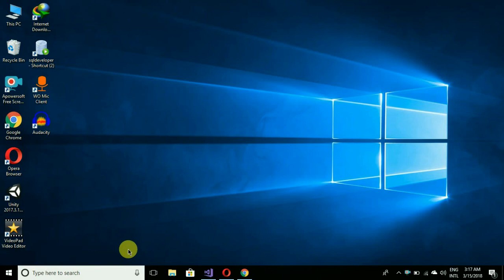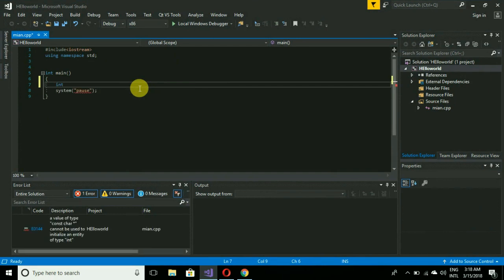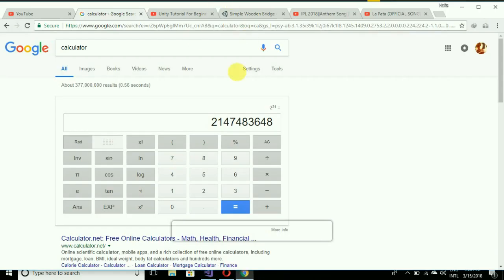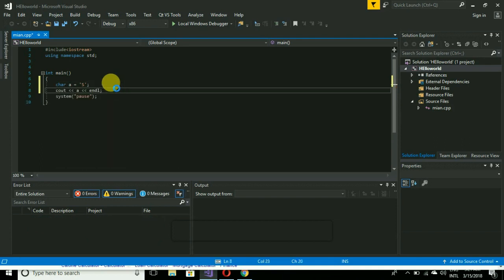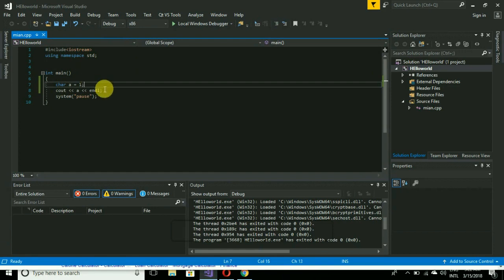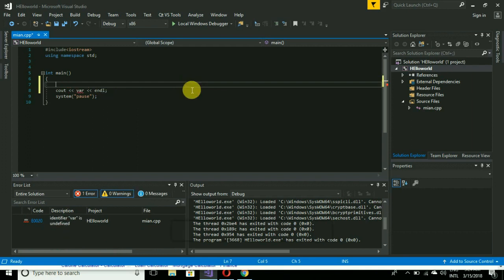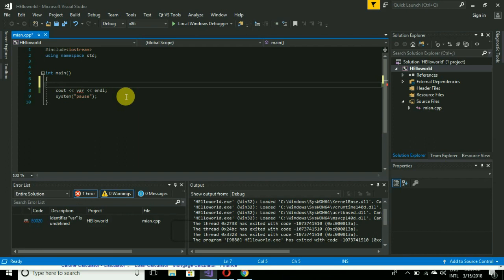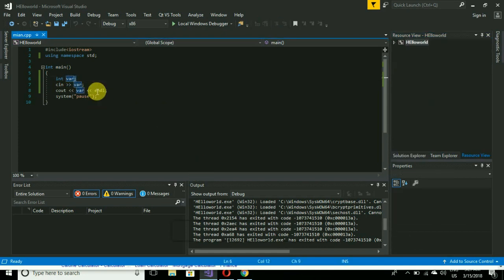Variables in C++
Each variable in C++ has a specific type, which determines the size and layout of the variable's memory; the range of values that can be stored within that memory; and the set of operations that can be applied to the variable. The name of a variable can be composed of letters, digits, and the underscore character.